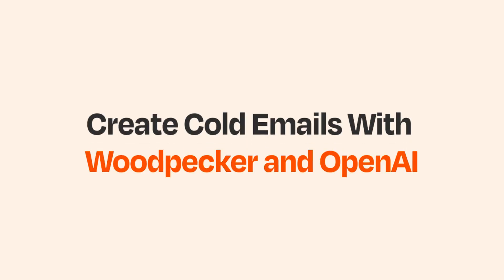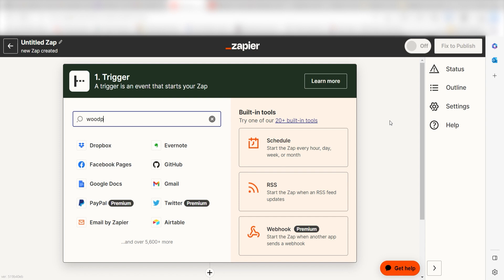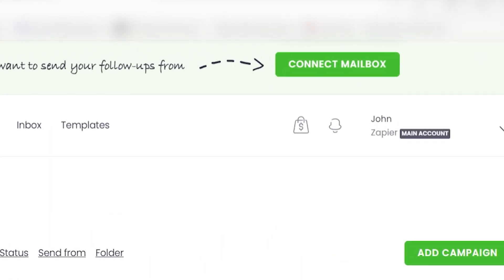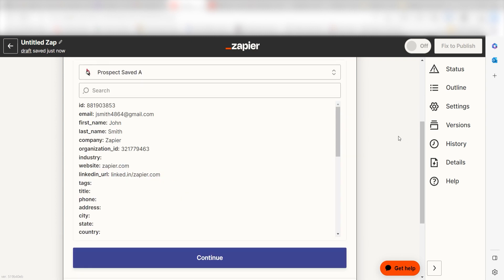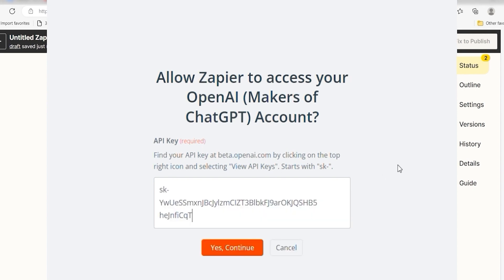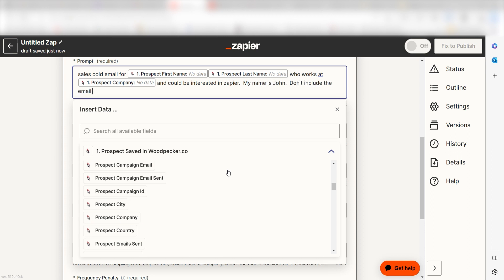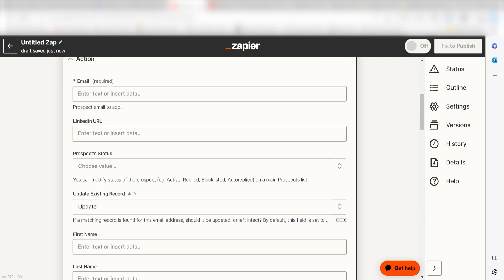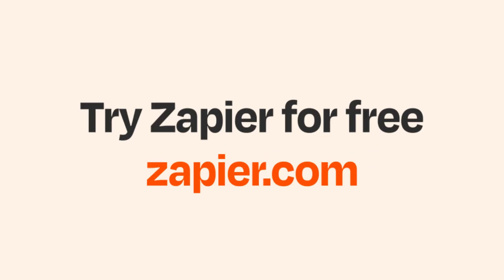How to Create Cold Emails with Woodpecker and OpenAI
Do you want to learn how to create cold emails with Woodpecker and OpenAI automatically? Then this easy zap tutorial is for you!